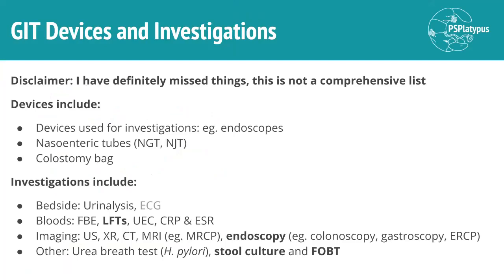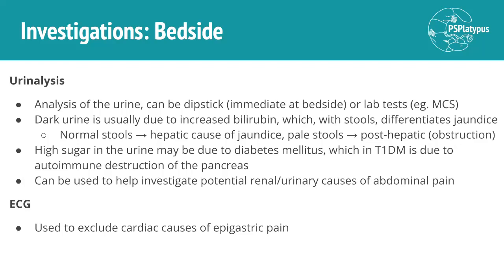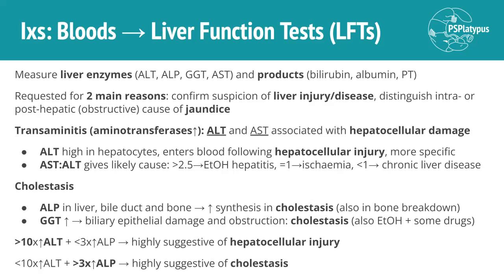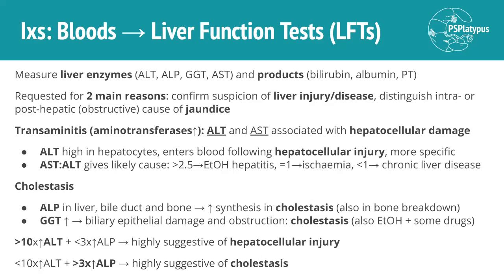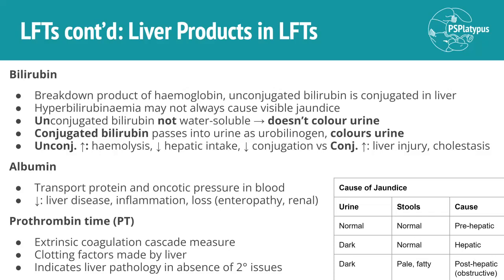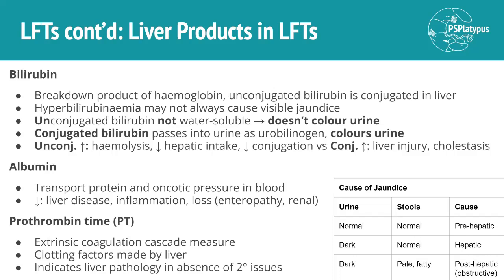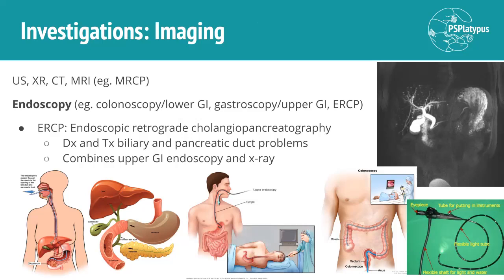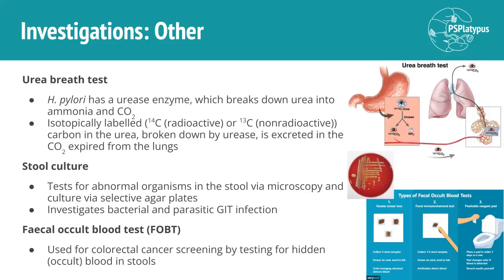GIT Investigations and Devices - including LFTs!